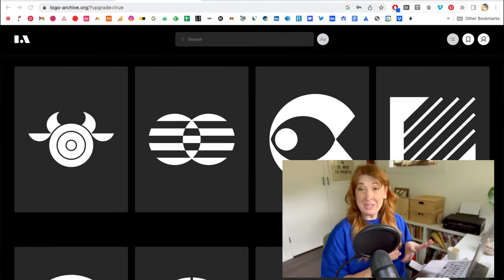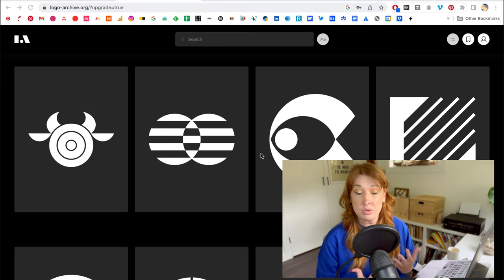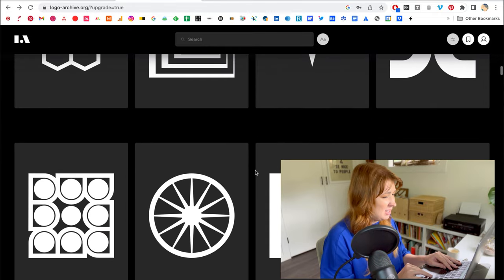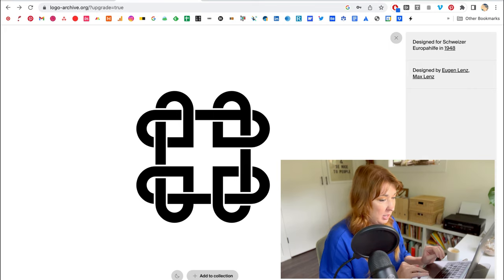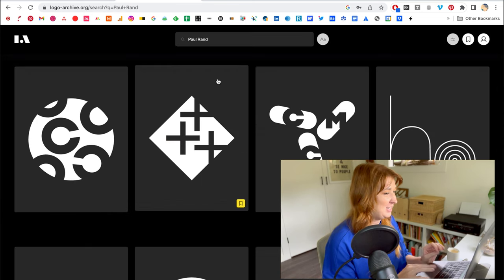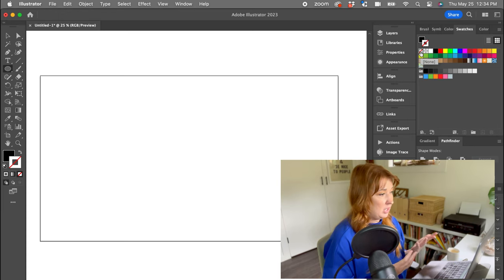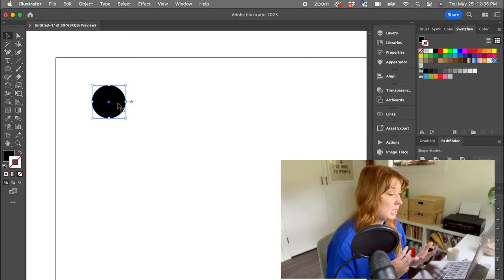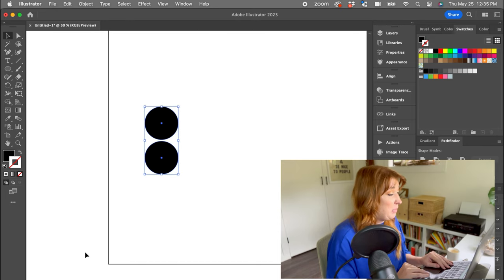How to Design a Logo Part 1: Learning the Basics of Logo Design From Classic Mid-Century Logos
Using the building blocks of what makes a good logo, we review one of my favorite resources of inspiration, a catalog of hundreds of historical logos found

And then, we dive into a short tutorial guide, opening up illustrator and diving right in. We quickly review the basics of a good, strong, iconic, yet simple logo mark. Rules like rhythm, balance, symmetry, repetition, and scale.

This is a part 1 educational video. If you want to learn more graphic design tricks, tips and tools, keep an eye out for part 2 and more to review the many aspects of logo design.

Classic logo design from the 50s, 60s, and 70s, and designers like Paul Rand, are really at the forefront of logo design and part of learning how to design a timeless logo. Ideally a logo wouldn't hit on trends, but would last decades into the future.

00:00 - Intro - What makes a good logo
01:12 - The best non-pinterest resource for logo inspiration
02:59 - Illustrator tutorial / walk-through of beginning logo design together
27:26 - Summary

Book a 1:1 call with me if you want more advice on this topic or have any questions!